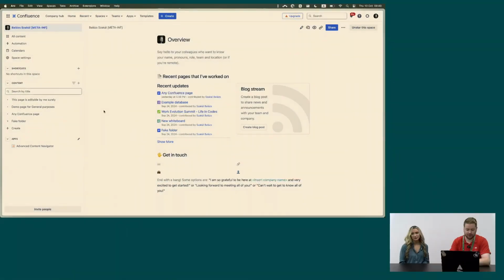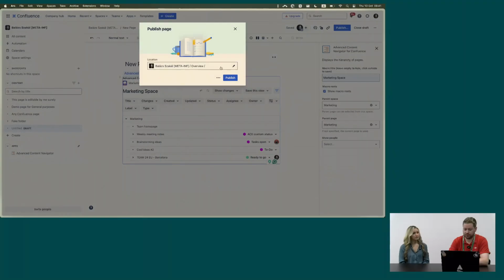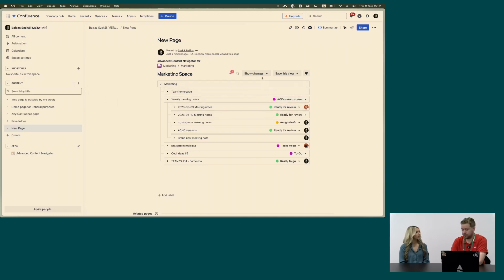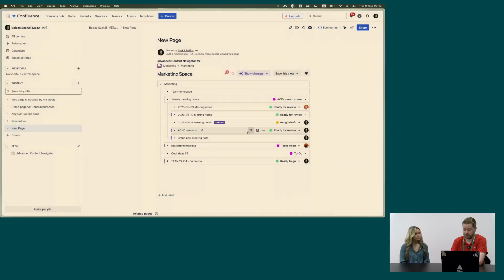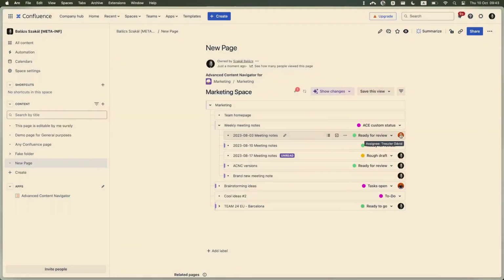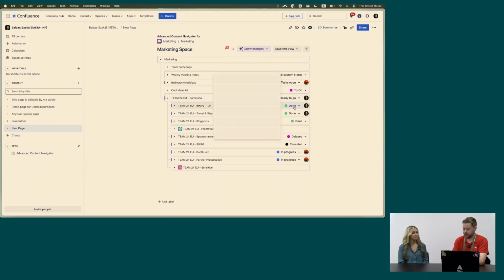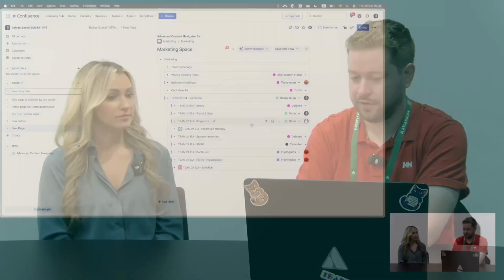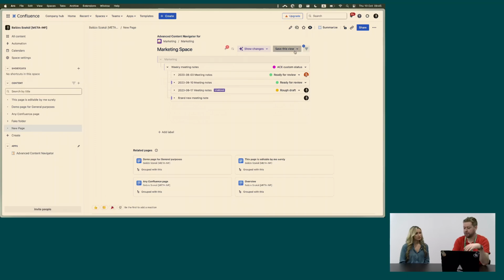Filter Pages, Changes, and Statuses in Confluence | Advanced Content Navigator for Confluence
Balázs Szakál from Meta-inf shares a short demo of Advanced Content Navigator for Confluence.

2:12 Add macro to Confluence
2:42 Page tree with extra features
3:34 See which pages have been updated since your last read
4:29 Change status and add assignees
6:14 Search within page tree